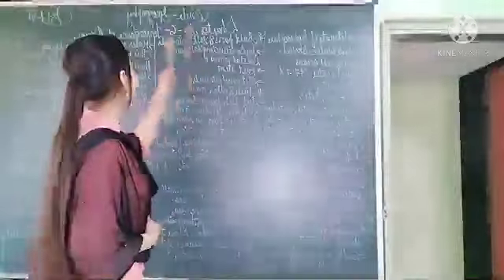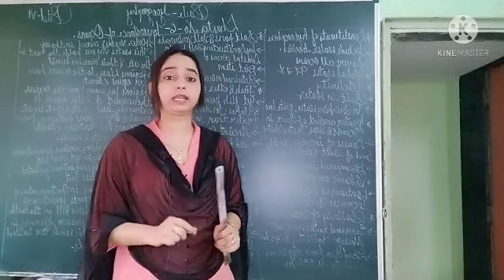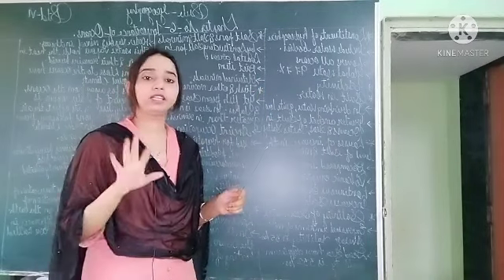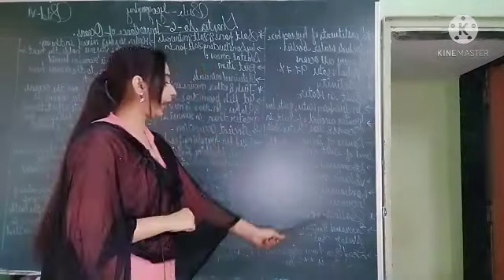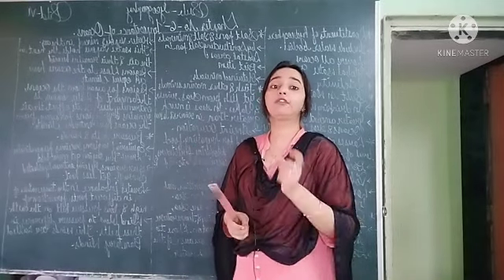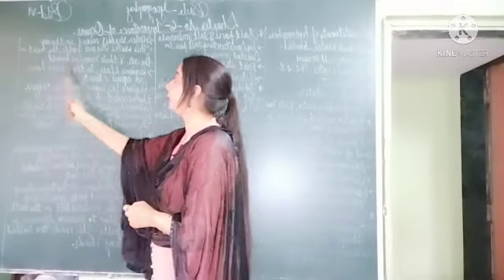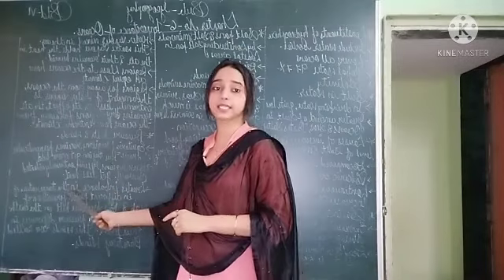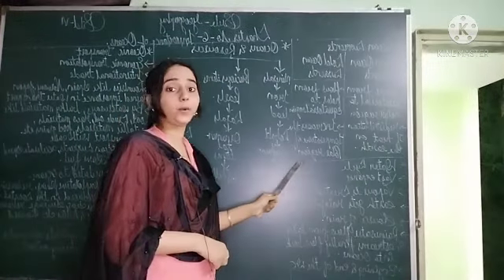Grade : 6th, Subject : Geography, Chapter no. : 6 - Importance of Ocean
Explain with activity and examples about ocean, oceanic current, causes and issue of oceans and transport or resources...